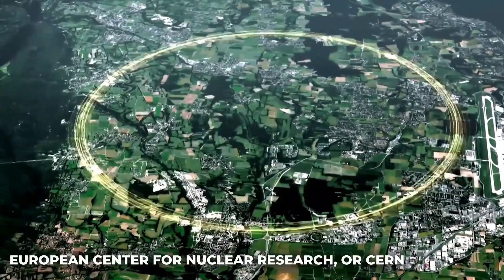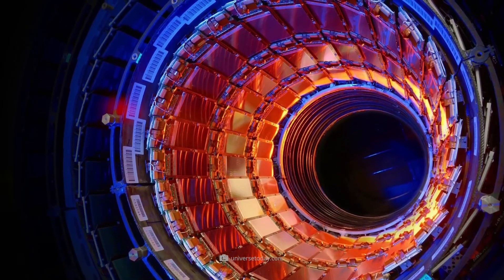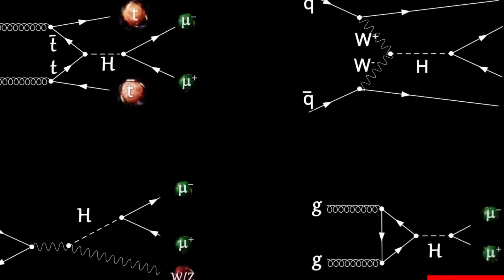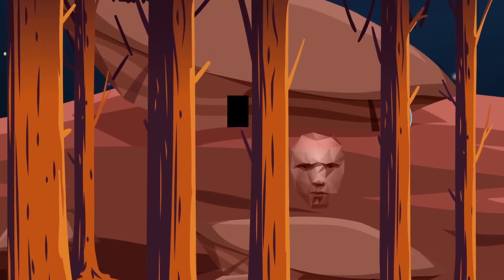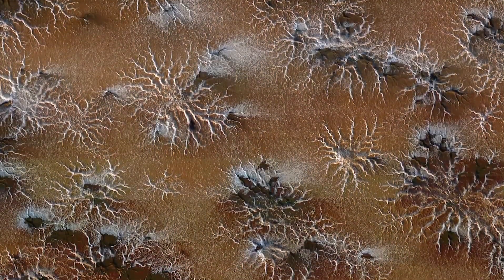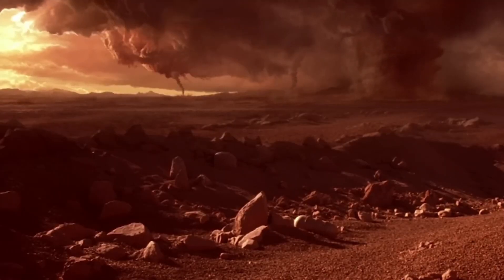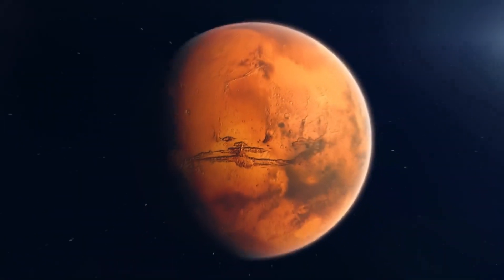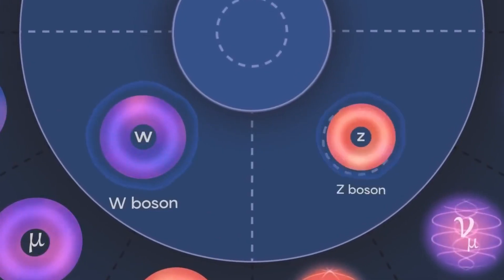CERN Scientists Break Silence On Chilling New Discovery That Changes Everything